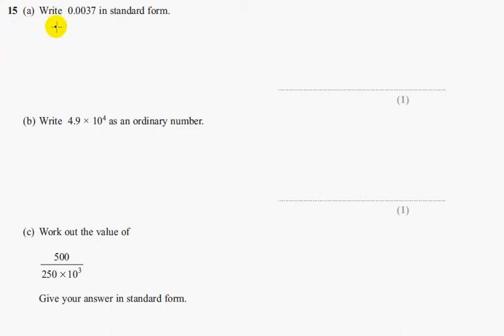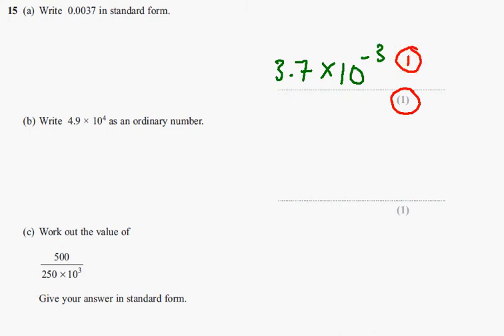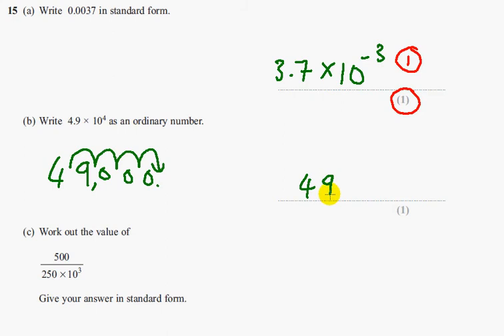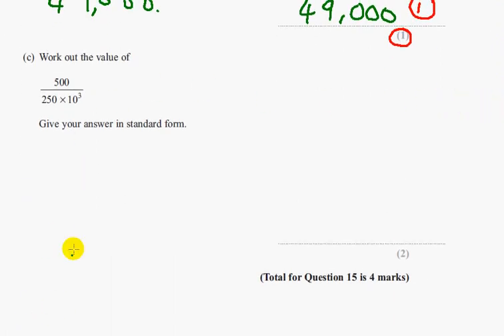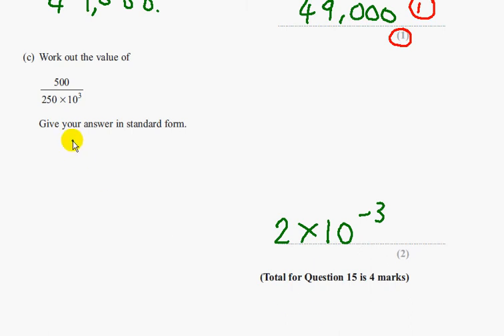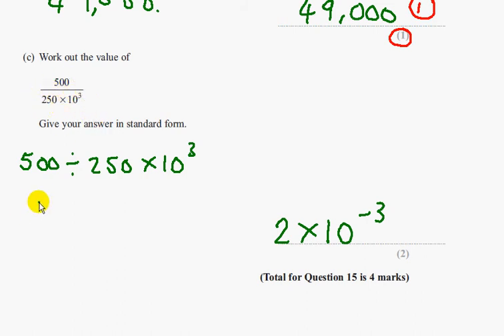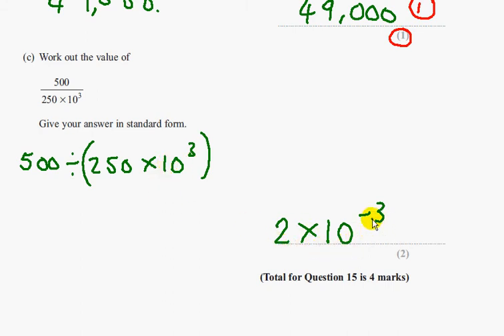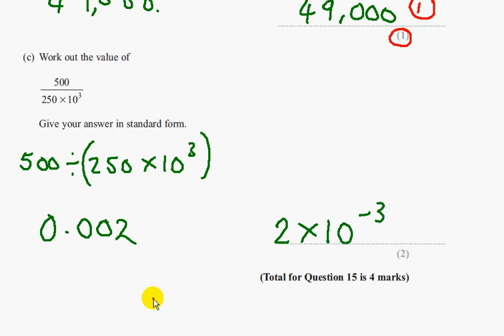Edexcel GCSE Maths Modular Higher Unit 3 March 2012 Q15abc